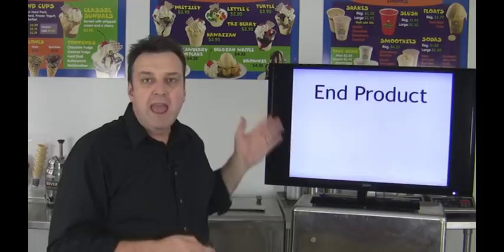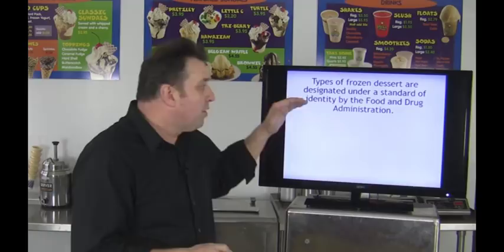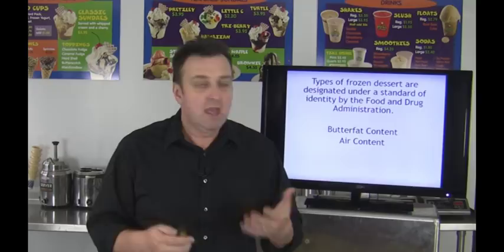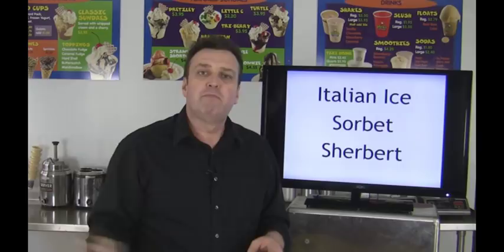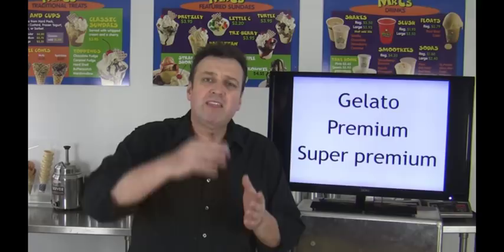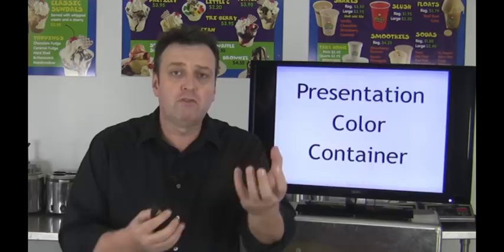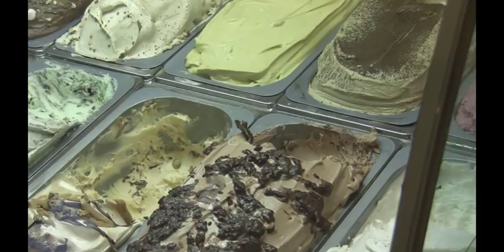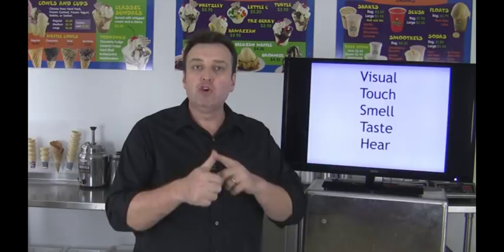How to Start Up an Ice Cream Business - Part 1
Steve the Ice Cream Bloke and Self-Appointed Headmaster of Scoop School shows you how to open your own ice cream business Part 1